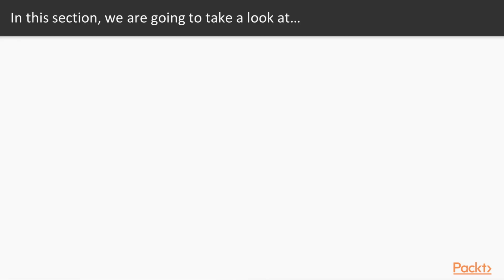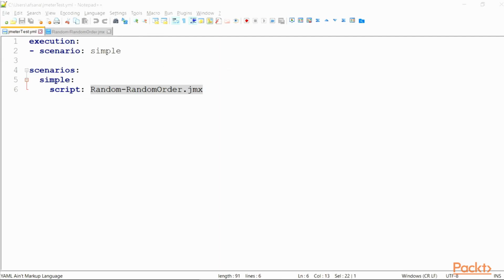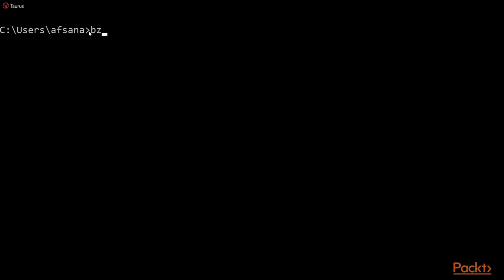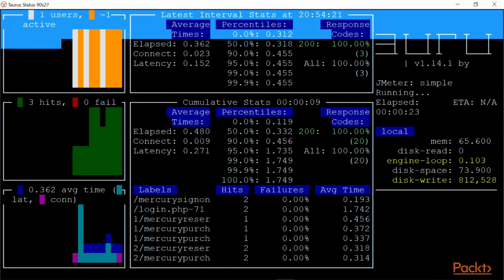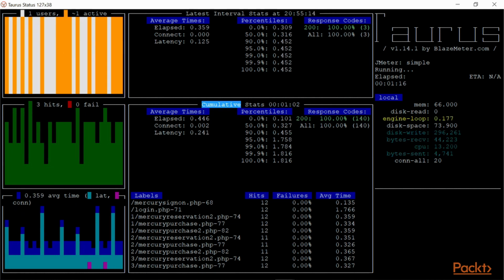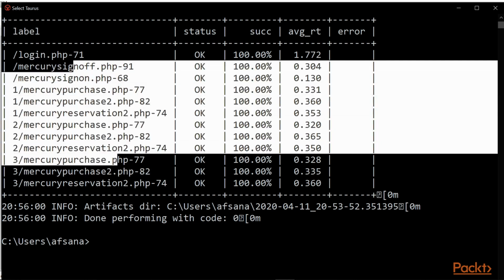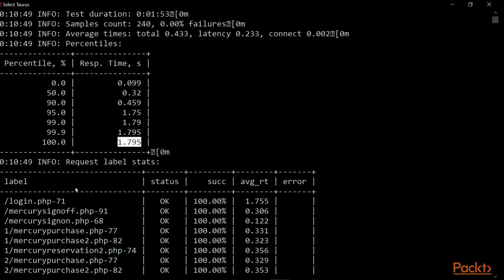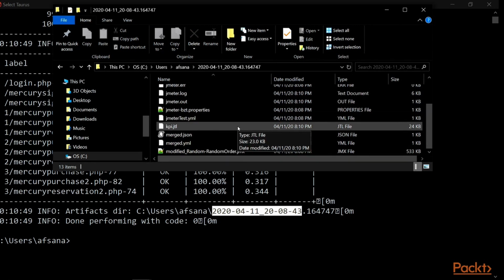Mastering JMeter 5.0 : Monitoring Tests | packtpub.com